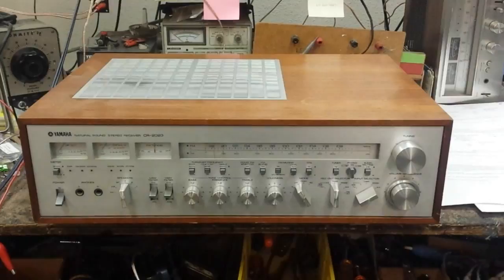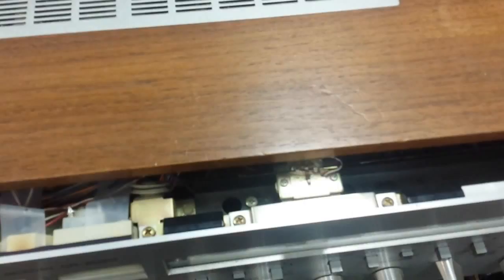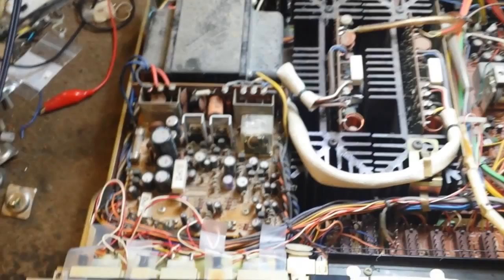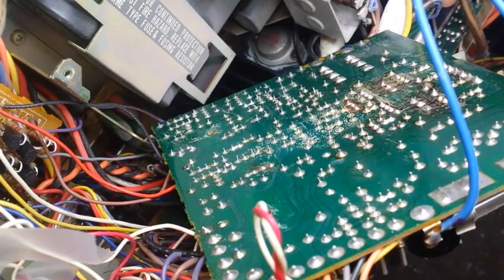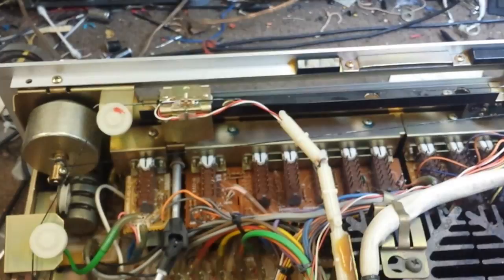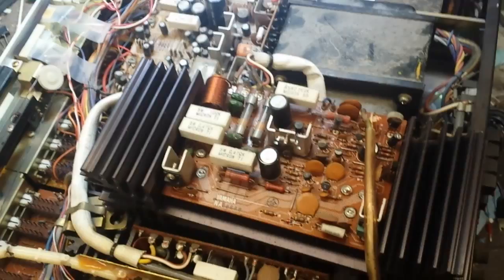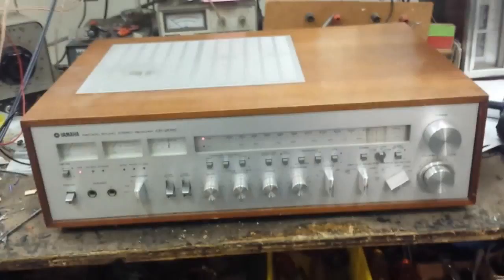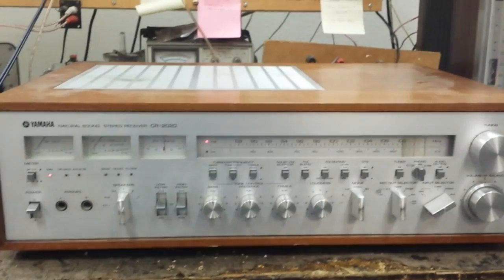Servicing a Yamaha CR-2020 Receiver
General maintenance on a yamaha cr-2020 and some notes on lamps